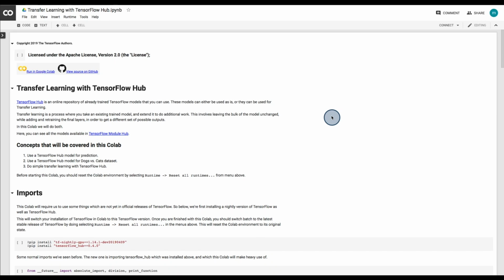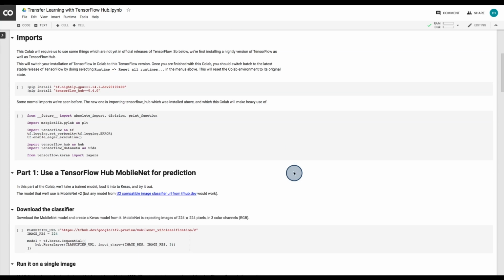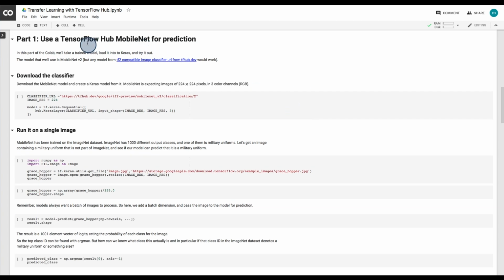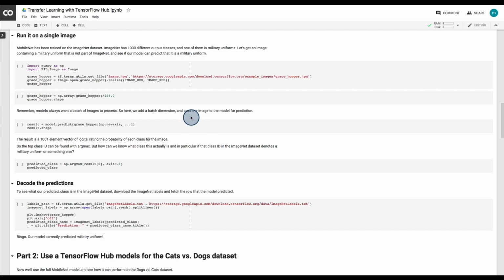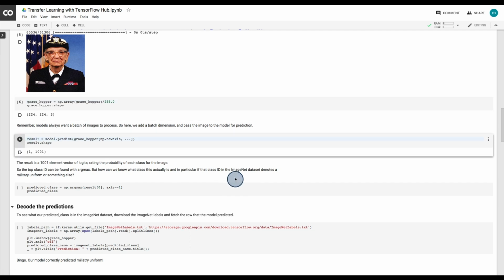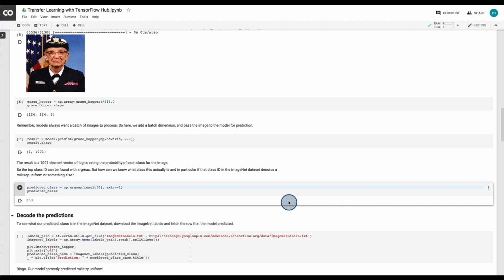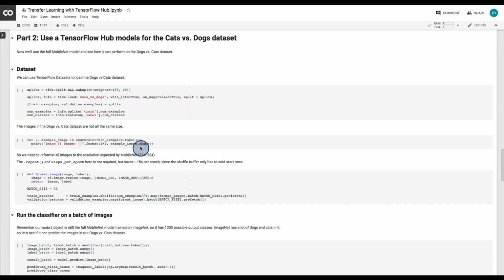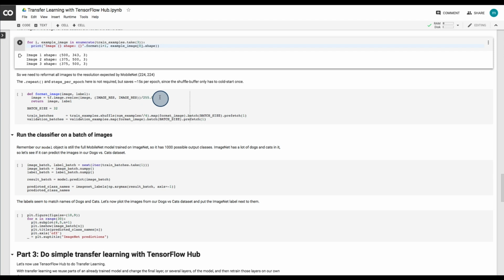L06 CO1 01 TransferLearning V1